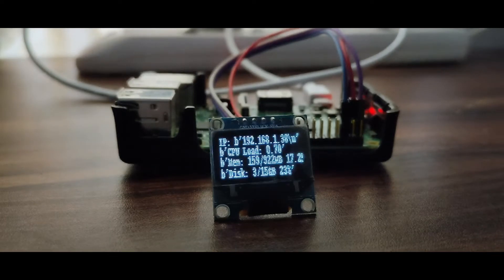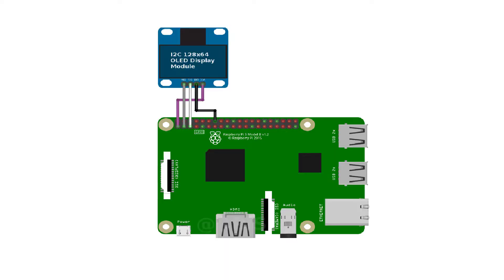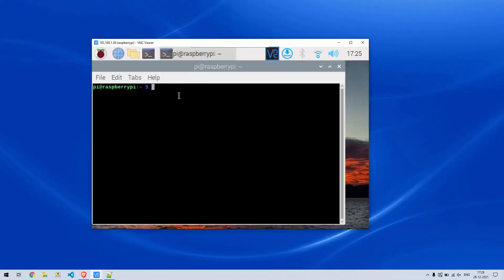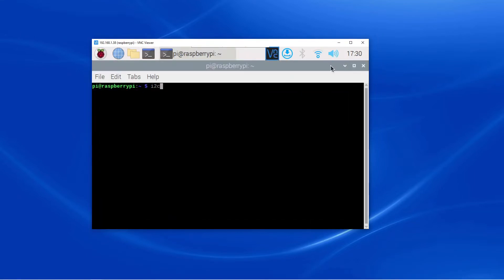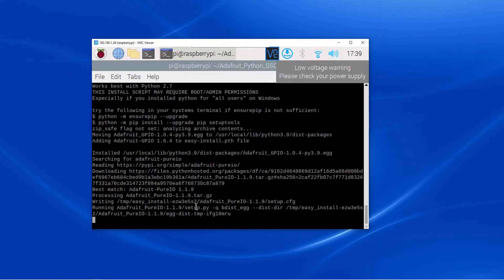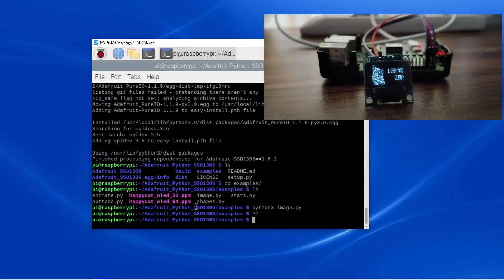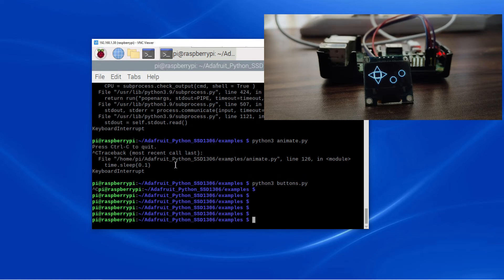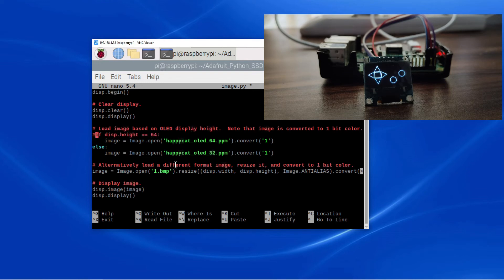Raspberry Pi OLED SSD1306 using Python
In this video how to interface OLED SSD1306 with Raspberry Pi using Python.